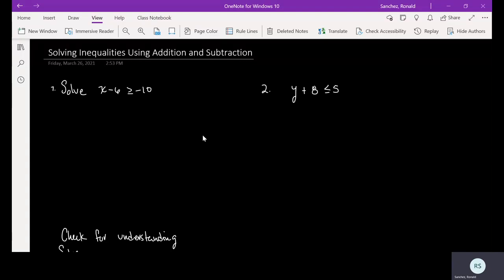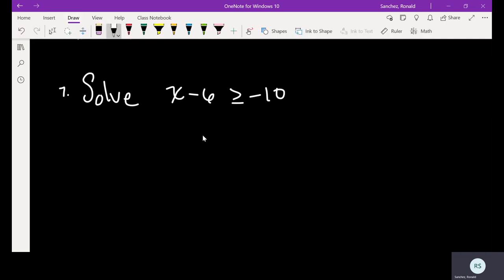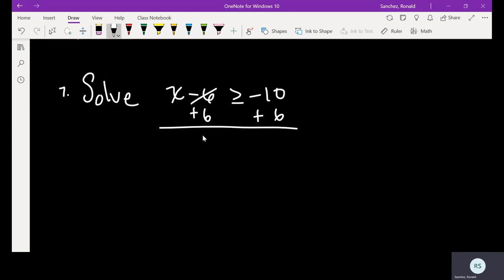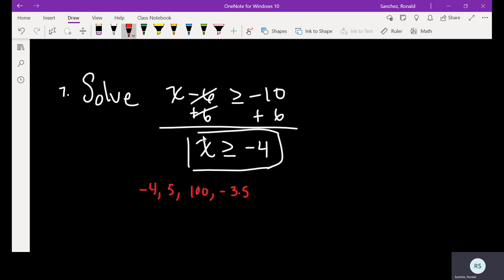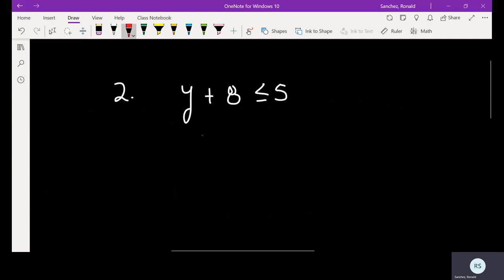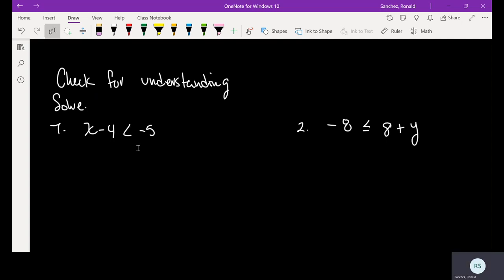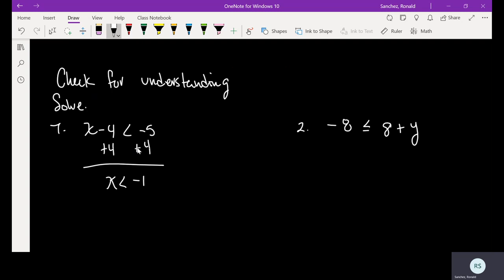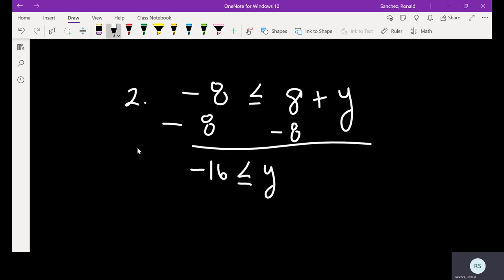Solving Inequalities using addition and subtraction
In this video we will learn how to solve inequalities using addition and subtraction.